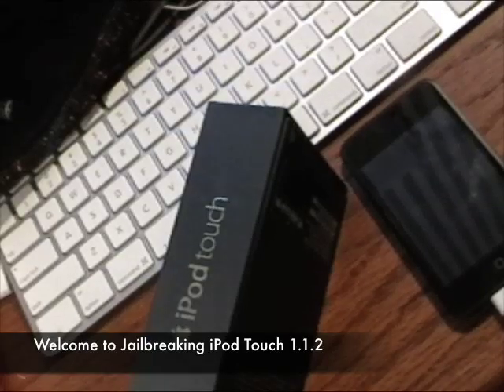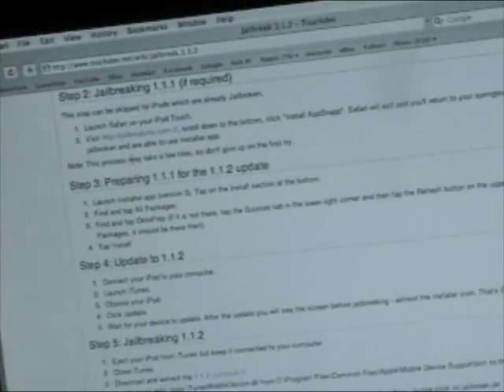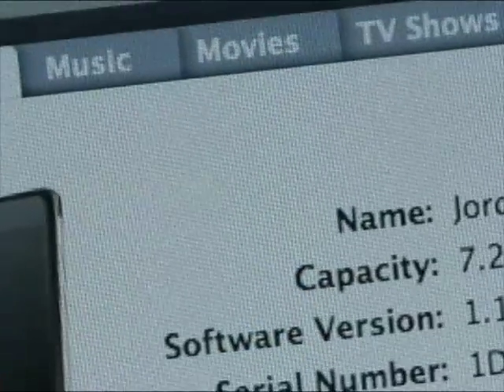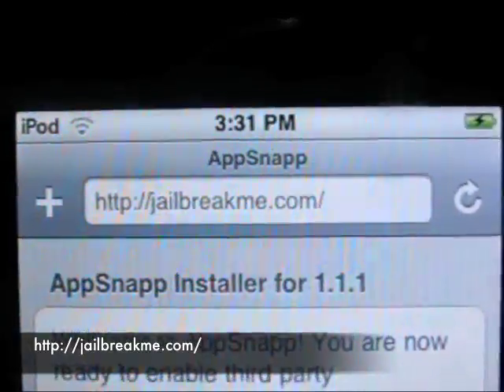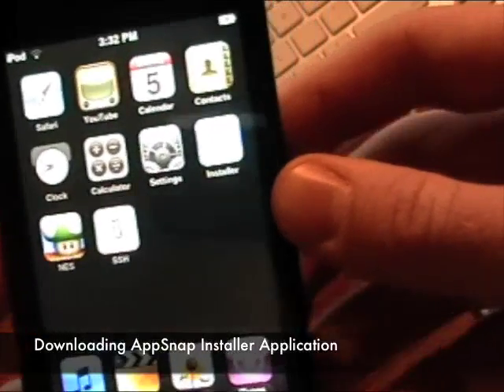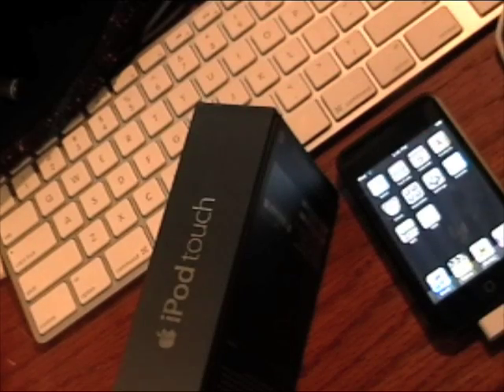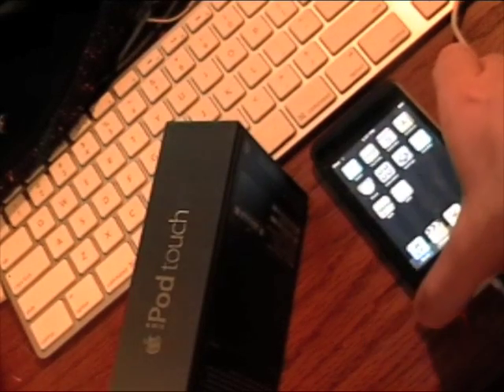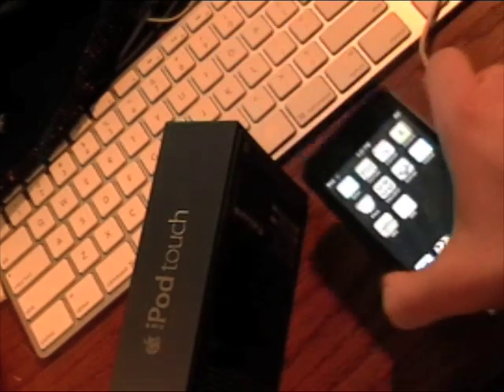NEWEST! How to Jailbreak iPod Touch 1.1.2 (MAC)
Look no further. I will show you how to easily jailbreak iPod Touch 1.1.2 on a MAC.
If you are tired of getting useless YouTube videos or Google searches on how to Jailbreak your iPod Touch with the 1.1.2 firmware then you have found the best video available.

This can be a bit of a lengthy process. I have done it 2-3 times and it take about 25-30 minutes at most to complete this operation. However it makes your $300+ iPod touch much more worth what you paid.

Also, Jailbreaking will not erase anything you have saved on iTunes or the iPod itself.

Jailbreaking allows you to download third-party applications.
Basically: You can download tons of games and customizable features to set your iPod Touch apart from all the others.

SCROLL DOWN TO SEE HELPFUL THINGS TO KNOW WHEN YOU USE THE 1.1.2 JAILBREAK SOFTWARE DOWNLOAD THAT WASN'T INCLUDED IN THE VIDEO!!!

YOU WILL NEED THESE:

This is the link for the Touchdev Jailbreak Process:
wiki/Jailbreak_1.1.2
^That is the full link. It would not fit in the description so it is in two parts. Type or paste the whole thing into your browser and you should be set to go. The toucdev link is not needed to do this process.
For a visual aid follow this video.

ipod-touch/firmware-link-111-for-my-down grade-instructions/

site/112jb.html

If that fails then click on the link instead of left clicking and download from rapid share for free when it pops up.

This is the link for Jailbreak download on the iPod:
^For downloading AppSnap Installer^

1.1.2 Jailbreak Step HELP FOR YOU:

PC:
For a few minutes the iPod touch won't do anything or you won't see any result on the PC. Wait a few minutes and leave the ipod touch plugged in. Then everything will go on to the process after the iPod touch shutdowns and reboots automatically a few times. Then you are done.

PC 1.1.2 JAILBREAK HELP:
IF YOU HIT JAILBREAK AND IT DOESN'T JAILBREAK THE 1.1.2 THEN GO TO THE JAILBREAK ZIP FOLDER. RIGHT CLICK AND HIT EXTRACT ALL. ONCE IT'S DONE EXTRACTING THEN TRY IT AGAIN AND IT WIL WORK.

IF YOU DOWNLOAD THE 1.1.2 JAILBREAK SOFTWARE AND FIND THAT WHEN YOU TRY TO HIT JAILBREAK AND IT SAYS CANNOT CONNECT TO DEVICE OR IT'S NOT WORKING. THEN JUST SIMPLY REBOOT YOUR COMPUTER AND IT WILL WORK.

IF YOU REBOOT AND IT'S STILL NOT WORKING THEN PRESS CTRL+ALT+DELETE AND END/QUIT ANY APPLE OR ITUNES RELATED PROGRAMS. THEN DO THE 1.1.2 JAILBREAK. IF IT STILL DOESN'T WORK THEN REBOOT PC, QUIT ALL THE APPLE/IPOD PROGRAMS AND THEN TRY IT. IT SHOULD WORK.

Go to my other videos to learn how to:
Install old school Nintendo games.
Customize your iPod Touch. (Customize, Summerboard, iSwitcher)
Download iPhone Apps.
Download Instant Messenger App.

 COMMENTS AND FEEDBACK ARE ALWAYS APPRECIATED!
THANKSSS!